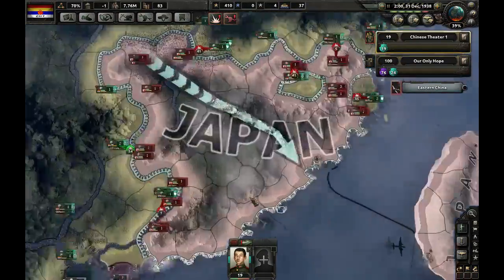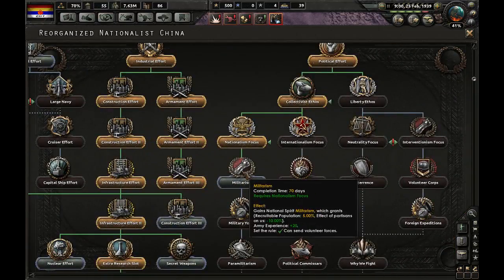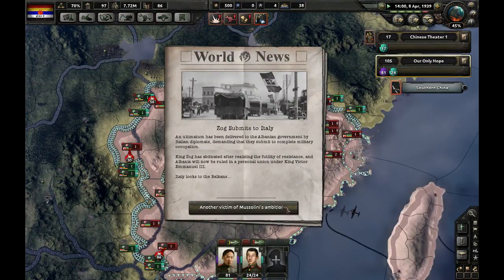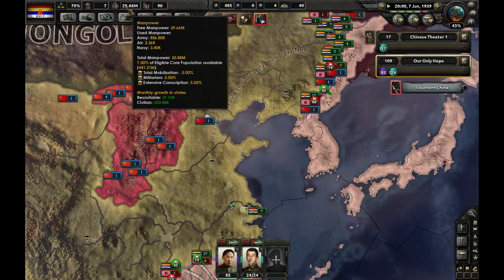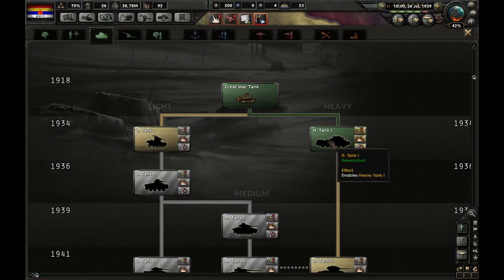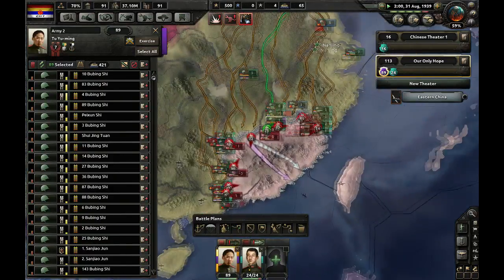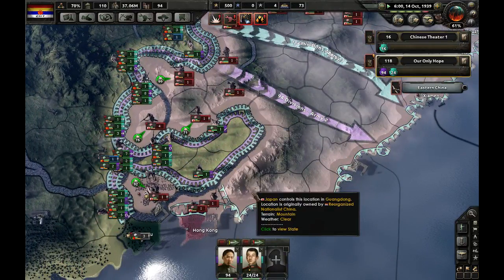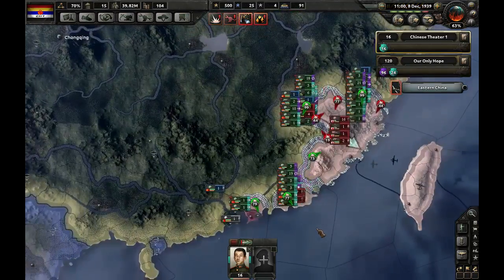(1/2) Let's Play HOI 4 - NATIONALIST CHINA [Pt 6]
Thumbnail art by MissAmerah